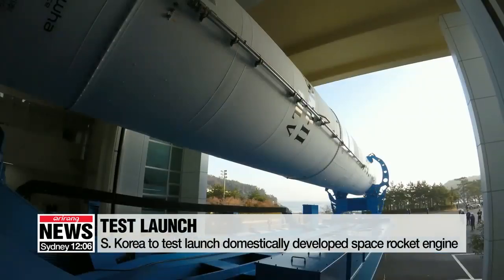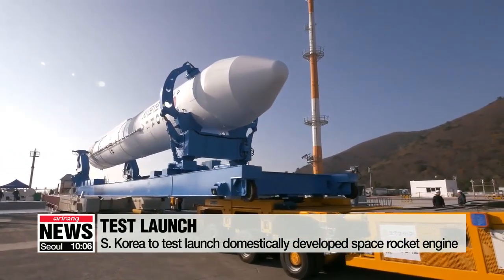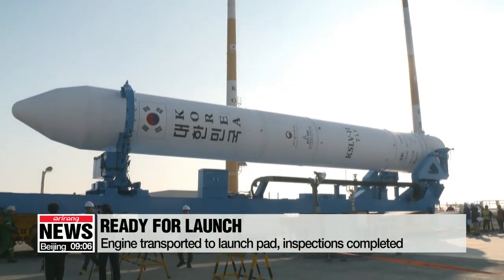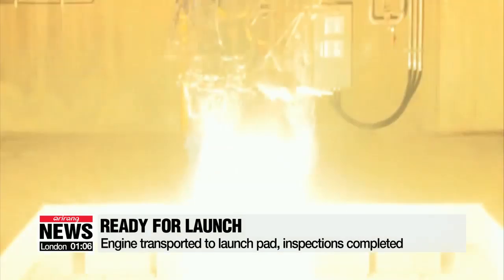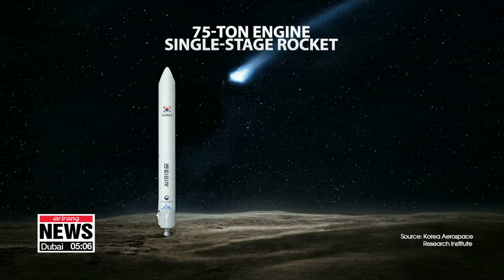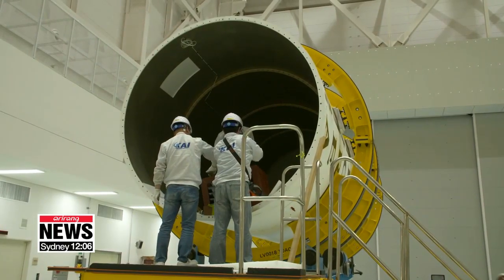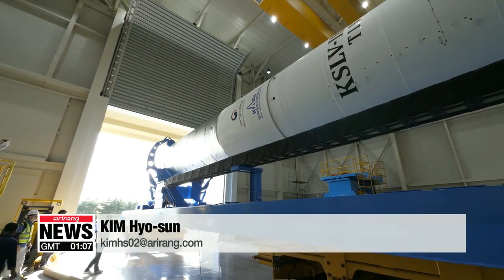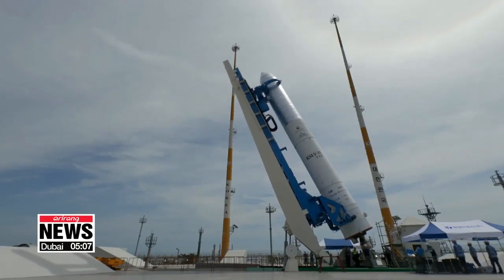S. Korea to test launch domestically developed space rocket engine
75톤급 엔진 시험발사체 오늘 고흥서 발사

South Korea is gearing up to launch a locally-developed 75-ton space rocket engine.
It will be used for the country's first space vehicle built with solely with its home-grown technology.
The rocket itself is due to be launched in around three years from now.
Kim Hyo-sun reports.
This is a booster rocket engine clocking in at a height of 25-point-8 meters, a diameter of 2-point-6 meters, and weighing more than 52 tons.
It's South Korea's locally developed 75-ton thrust, single-rocket engine... and it will be test launched on Wednesday afternoon.
According to the Ministry of Science and ICT and the Korea Aerospace Research Institute,...  the engine has been transported to the launch pad at the Naro Space Center in Goheung, Jeollanam-do Province.
The engine will be used in the nation's first space vehicle wholly designed and built with domestic technology called Korea Space  Launch Vehicle-2 Nuri, or KSLV-2.
It does not carry a satellite, and is a single-engine,... meaning there will be no engine separation.
The goal is to monitor whether the engine burns well for 143 seconds.

"The engine performance is what we are most interested in. We'll be able to assess the performance once we are done monitoring the data."

The engine will reach an altitude of 100 kilometers about 160 seconds after blast-off,... reaching its maximum altitude at around 300 seconds,... and fly for 10 minutes before splashing down in international waters in the Pacific Ocean.
South Korea aims to launch the KSLV-2 to put a 1-point-5-ton satellite into orbit by 2021.
Kim Hyo-sun, Arirang News.